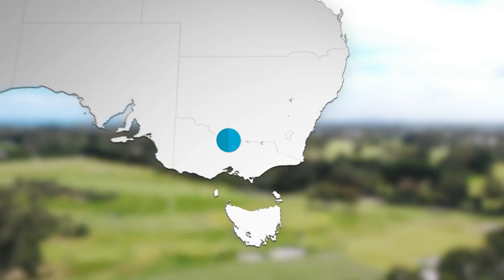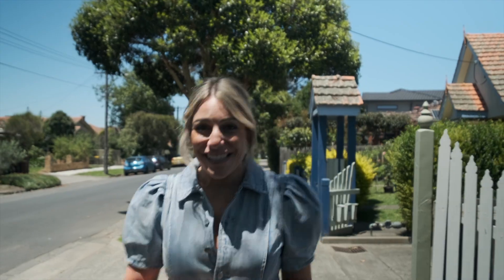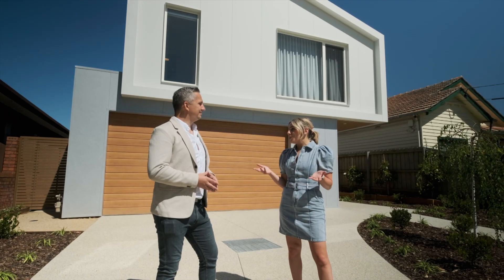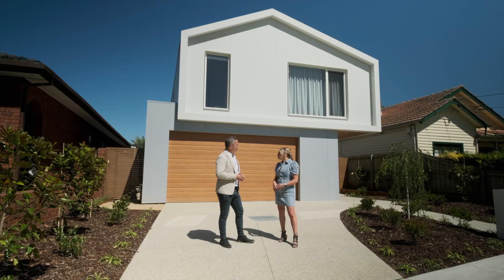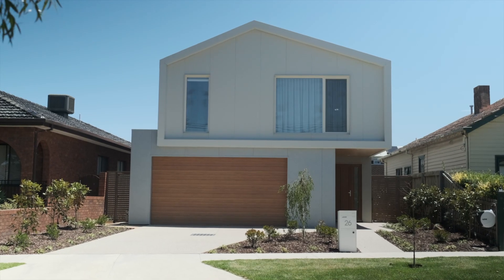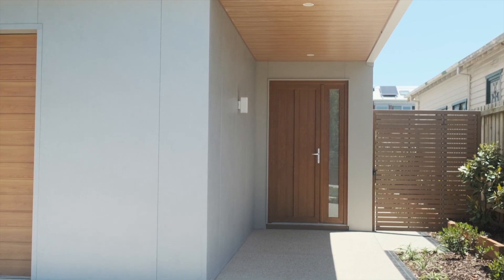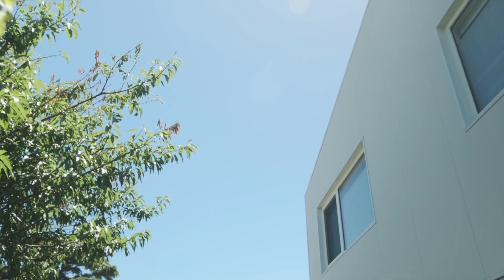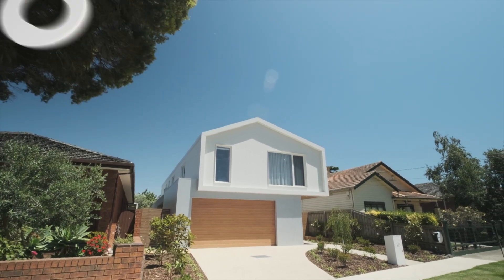Open Homes Australia S6 E3: Creating a home with unsupported roof spans using SolarSpan®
The Challenge

When the five-bedroom, five-bathroom home in the prestigious Melbourne suburb of Balwyn North featured in Season 4 of Open Homes Australia, developer Bojan Gangur of Blue Cube Developments was approached to recreate the luxury home for a keen homebuyer – his sister-in-law.

The challenge was that Blue Cube had to reimagine the sprawling 603.8m2 Balwyn North home’s design for a 450m2 footprint on a smaller suburban block at historic Coburg in Melbourne’s inner north.

Recreating the high upper floor internal ceilings, a key feature of the Balwyn North home, on the smaller Coburg block while meeting council setback requirements was especially challenging.

Blue Cube also faced significant supply chain issues and delays in procuring timber roof trusses and cement-based products for the garage.

The home façade needed to be contemporary but also reflect the historic aesthetic of the Coburg, one of Melbourne’s oldest suburbs.

Blue Cube chose Bondor’s SolarSpan® and LuxeWall® to meet these challenges.

The Solution

Mr Gangur said SolarSpan® insulated roof panels provided the perfect solution to allow for 2.7m high ‘cathedral’ ceilings upstairs while meeting council setback requirements from the neighbouring properties.

“The setback distance from the neighbouring properties increases the higher the building goes, so given the width of the Coburg block, we need a solution that could achieve both the desired internal heights while meeting setback regulations.

“Even if we were not facing an acute shortage of roof trusses, a traditional roof build for this home would not have achieved the desired high internal ceilings upstairs and the space and light that the owner was looking for.

“SolarSpan® roofing allows for long unsupported spans, meaning we could eliminate internal load bearing walls needed with a traditional build for a nice smooth finish inside.

“SolarSpan® also offers excellent thermal insulation, so we selected COLORBOND® Surfmist® to meet changing regulations mandating lighter roofs on new homes.”

LuxeWall® was selected for the home’s facades, to overcome shortages of the previously selected concreate based product while offering affordability, longevity, architectural good looks and ease of installation.

The lightweight roofing and cladding panels were all measured and prefabricated offsite, for quick and easy installation without the need for additional training or trades.

“Within one day we had it all up, which did save a lot of money, plus the homeowners get the long term benefits of lower energy bills due to the R rating of the external and roof cladding,” he said.

Mr Gangur said the availability of light, neutral colours of the panels was another deciding factor for the project, which combined well together with timber look, greystone and white finishes inside and out.